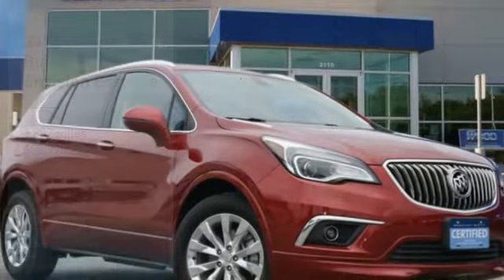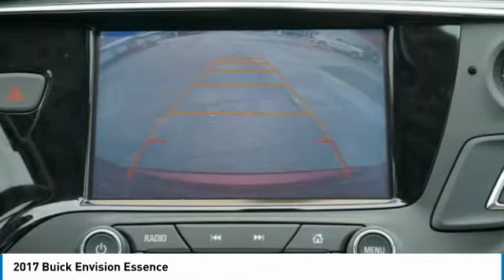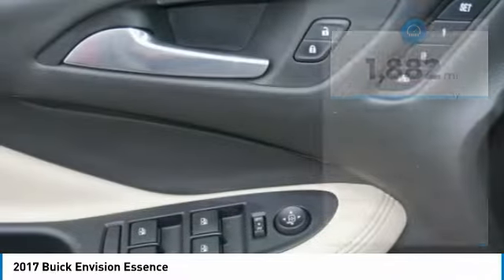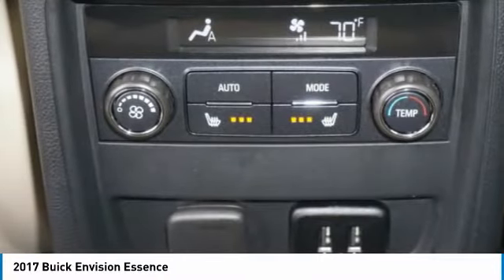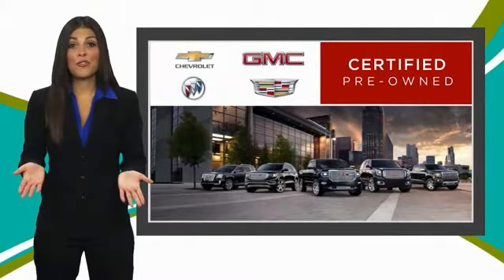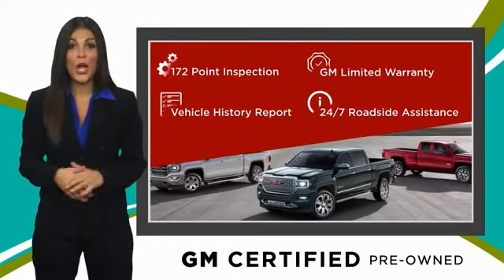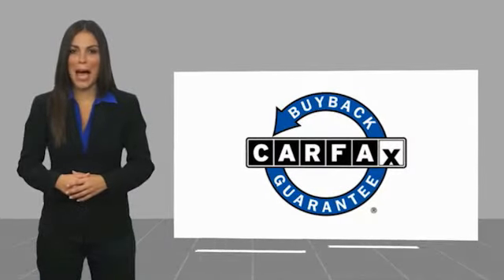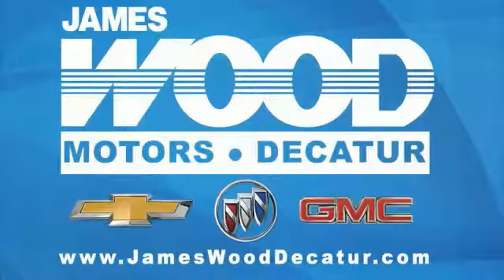2017 Buick Envision Decatur TX 210717A1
2017 Buick Envision Essence

2111 US HWY 287 South

Pick up this Chili Red Metallilc 2017 Buick Envision, available today at James Wood Motors. This could be the one you've been searching for.